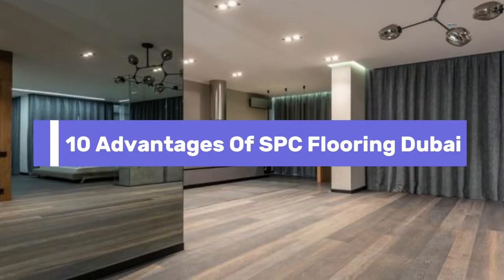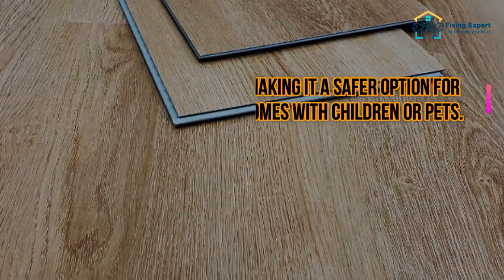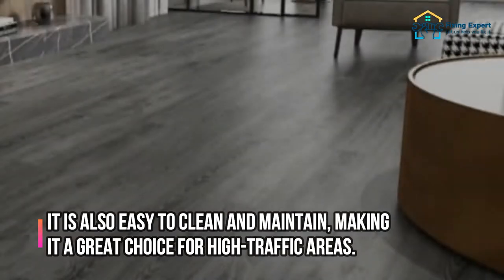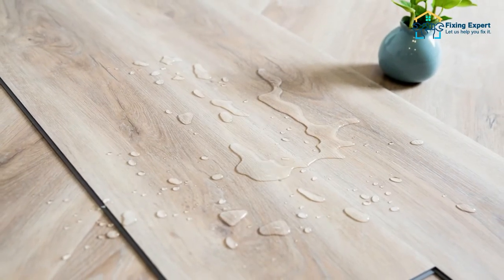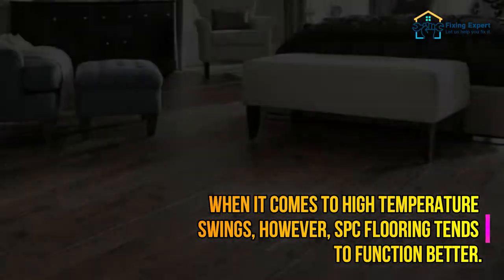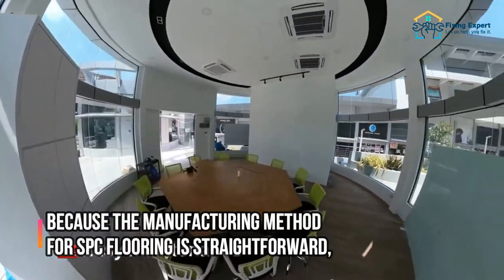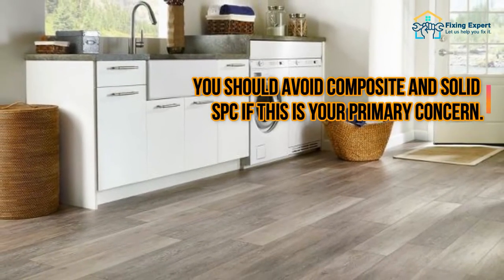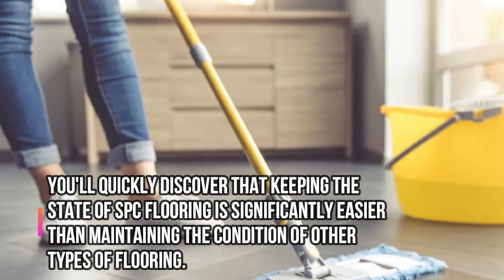10 Advantages Of SPC Flooring Dubai | Affordable SPC Flooring Dubai | Durable SPC Flooring Dubai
Have A Look At Noteworthy Advantages Of SPC Flooring Dubai

SPC flooring is a type of luxury vinyl flooring that is made from stone plastic composite material. It is a popular flooring option in Dubai because it is durable, water-resistant, and easy to maintain. This flooring is also a great option for people with allergies or sensitivities because it is made from hypoallergenic material.

There are many benefits to using SPC flooring in your home or business. This type of flooring is very durable and can withstand a lot of wear and tear. It is also easy to clean and maintain, making it a great choice for high-traffic areas. In addition, SPC flooring is very affordable and can be found in a variety of colors and styles to match any decor.

1. Eco-friendly

Formaldehyde is mostly derived from adhesives and glues, as we all know. SPC flooring's environmental efficiency is determined by its primary components and manufacturing method.

SPC flooring is made mostly of polyvinyl chloride and natural lime powder and is produced using a one-time heat-laminated, embossed production technique that does not require the use of adhesives or glue. SPC flooring is free of formaldehyde, benzene, heavy metals, and other dangerous compounds throughout the manufacturing process, from raw materials to finished products.

2. Waterproof, Moisture-Proof, Fireproof

SPC flooring is comprised of PVC and natural lime powder, and it's completely waterproof and fireproof, so you won't have to worry about it being wet, mildewed, or distorted. As a result, SPC flooring may be utilized in every area of your home, including the bathroom and kitchen.

3. Good Dimensional Stability

One of the most significant advantages of SPC flooring is its dimensional stability. This "breakthrough" indicates that the interior decorating of the SPC flooring environment has been substantially enhanced. For example, LVT flooring is easy to foam after heating, and WPC flooring dimensional stability is poor.

In most regions, both WPC and SPC flooring can be laid. When it comes to high temperature swings, however, SPC flooring tends to function better. Because SPC flooring has a solid core, it is more resistant to expansion and contraction.

4. Durability

SPC floors have a solid core since they are made of PVC and a substantial amount of lime powder, making them more resistant to damage from impact or heavy items.

5. Quick Installation

Fast installation is also a big trend in floor covering materials, as opposed to ceramic tiles, wood flooring, and so on. The majority of SPC flooring on the market has a lock system. There is no need for glue or nails as long as the surface meets the installation requirements. Furthermore, it is simple to disassemble.

6. Affordable

Because the manufacturing method for SPC flooring is straightforward, the associated equipment and labor costs have dropped, making SPC flooring more inexpensive than WPC flooring.

7. Sound Proof

These unique characteristics serve to reduce outside noise and create a tranquil environment in which to stay. With the function of lowering interior noise, you won't have to worry about disturbing your neighbors.

8. Stain Resistant

One particular type of SPC flooring is well-known for its stain resistance. It's the SPC tiles or sheets that have been produced. According to the notion, the wear layer on the SPC surface works as a protective barrier against spills and stains.

Because not all types of SPC flooring are stain-resistant, you should avoid composite and solid SPC if this is your primary concern.

9. Water-Resistant

Because SPC flooring is a water-resistant substance, it is practically smooth when properly laid, making it impossible for water to seep through. This unique feature enables it to be fitted into practically any part of your home, including the bathroom and the laundry room.

10. Easy To Clean And Maintain

SPC flooring may be the answer if you aren't a stay-at-home parent or don't have much time for housework. All you need to do is sweep and damp mop your floors now and then to keep your home clean.

Even if any broken parts or tiles are discovered, you can easily replace each one without having to remove the entire flooring. You'll quickly discover that keeping the state of SPC flooring is significantly easier than maintaining the condition of other types of flooring.